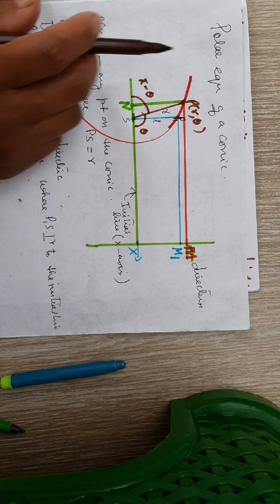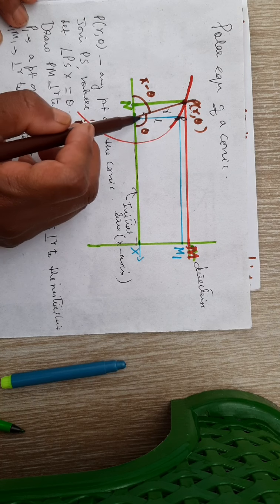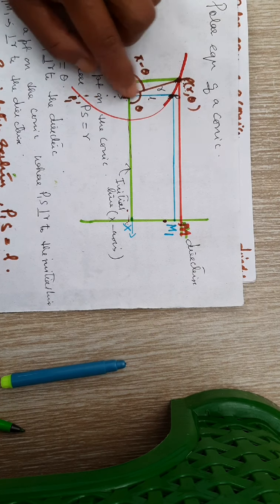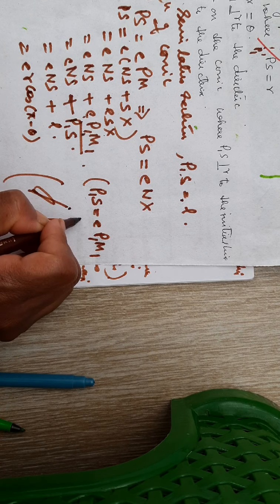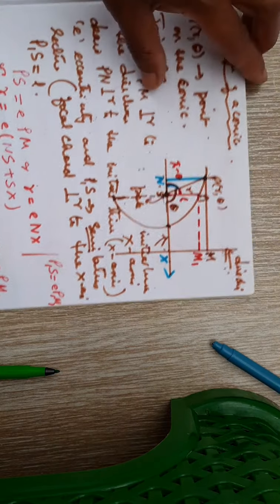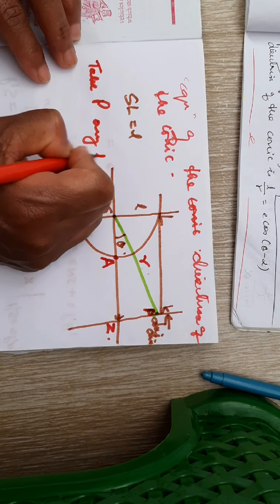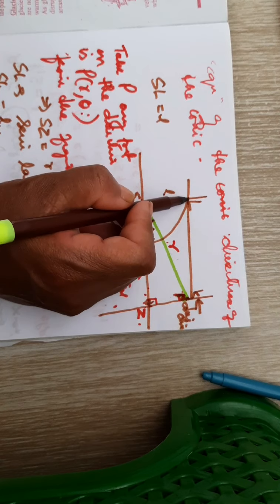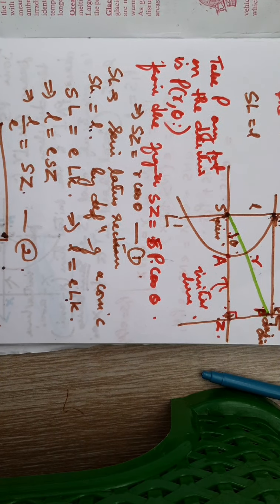Bsc 2nd sem, polar equation of a conic and the directrix